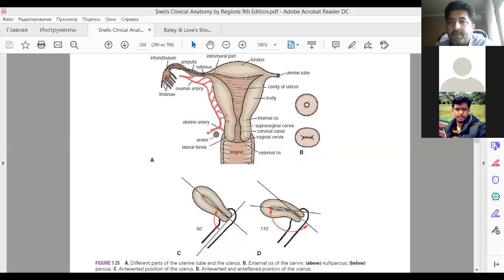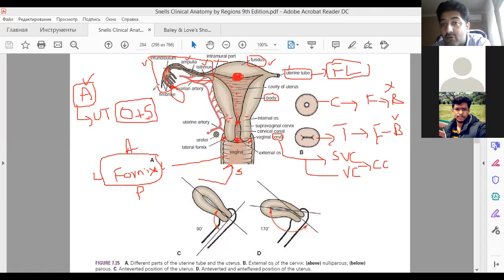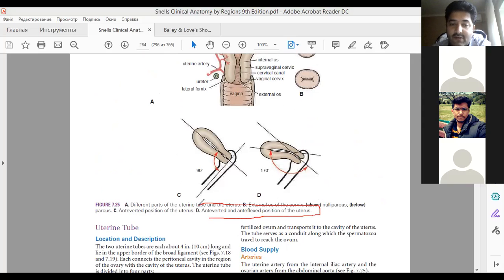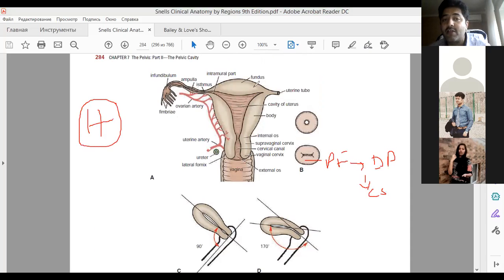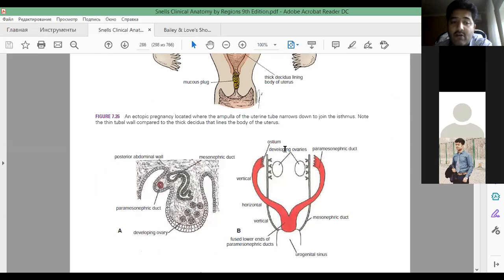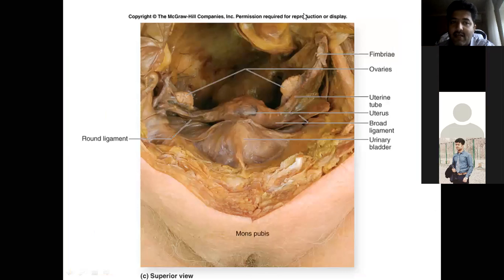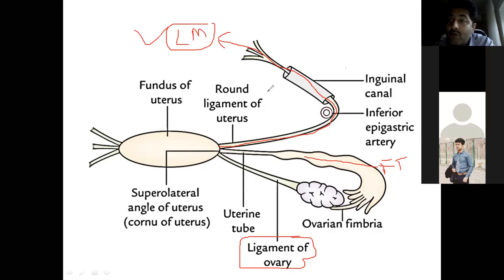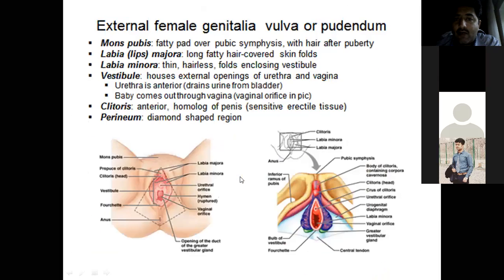FEMALE REPRODUCTIVE SYSTEM